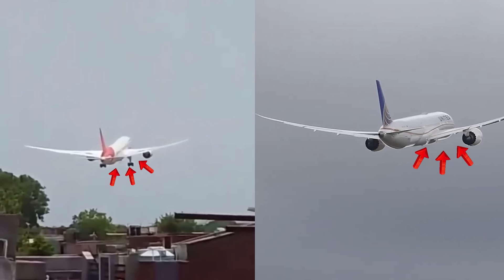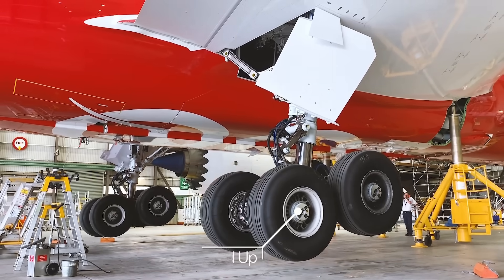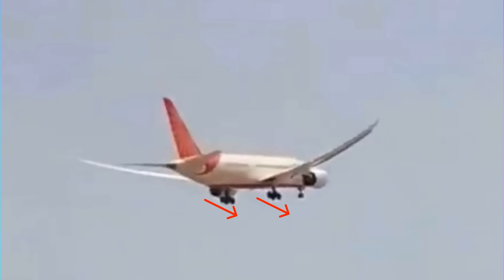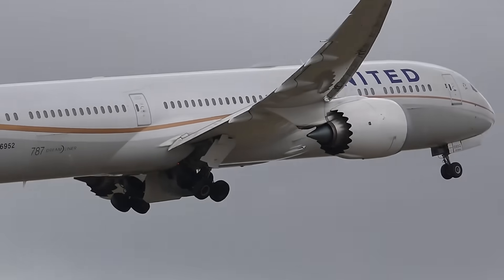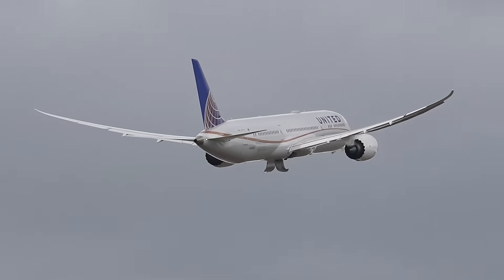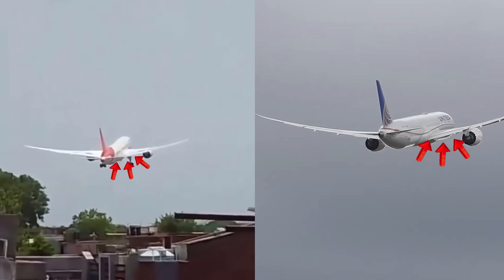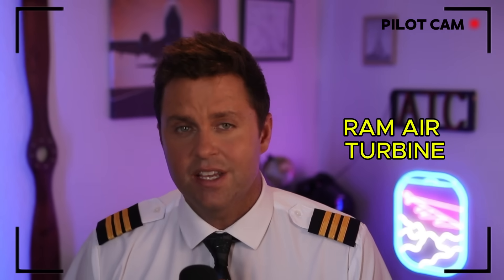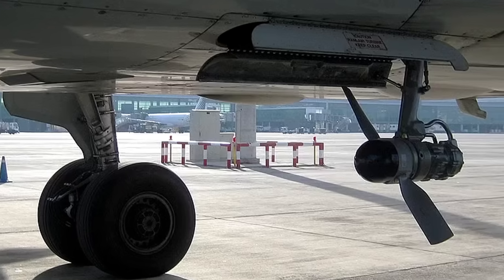Pilot Explains: A New Detail in the Air India 787 Crash Everyone Missed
In this video, I break down everything we know so far about the Air India 787 crash — and build on a theory that might explain what really happened.

Was it a dual engine failure? Did the RAT deploy midair? Why were the flaps extended and the main gear tilted forward — as if it was retracting?

I bring a pilot’s perspective to the clues, including the odd flap position, landing gear behavior, and what the data might be telling us about the final moments of Flight 171.